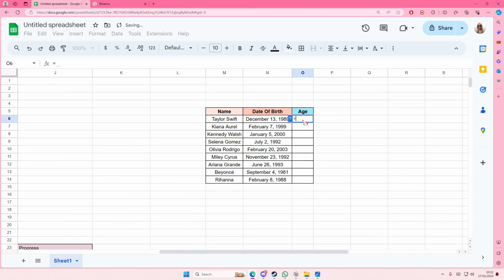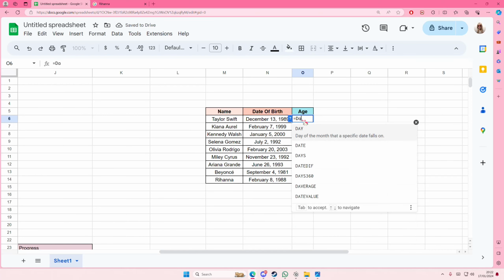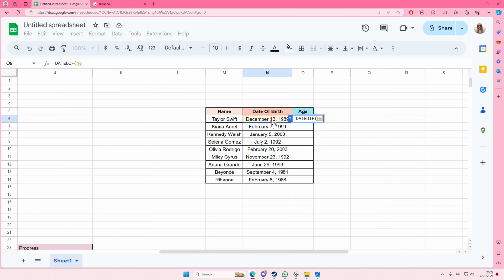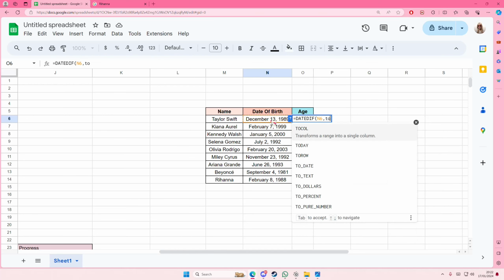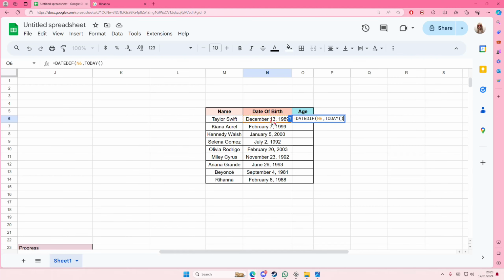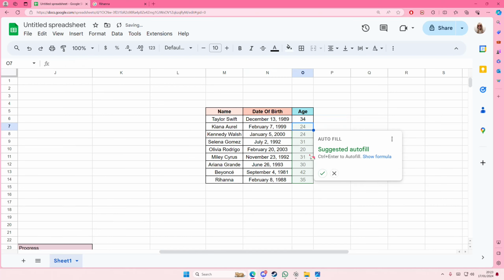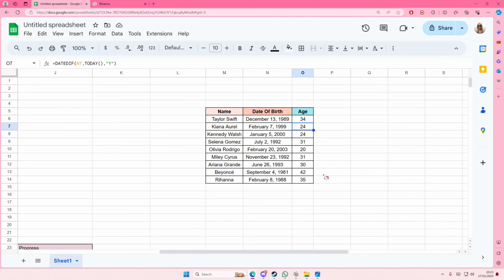How You Can Use This Google Sheets Function To Calculate People's Age By Their Birth Date?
Learn how you can calculate people's age by their birthday in Google Sheets by watching this video.